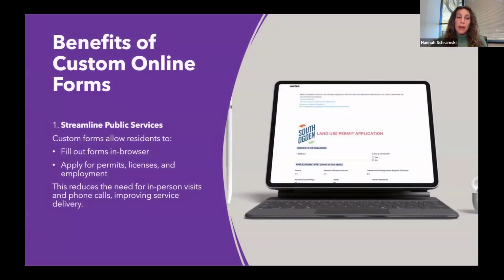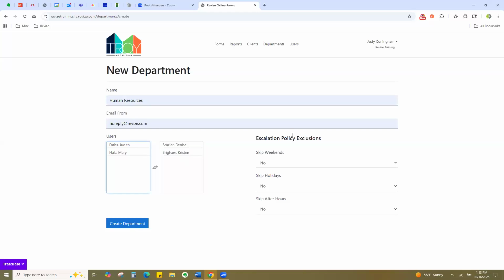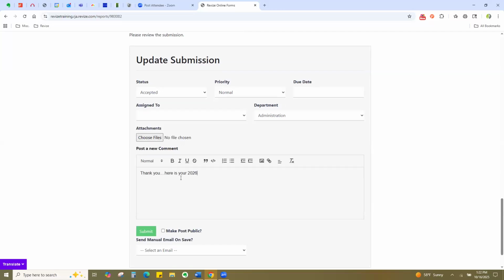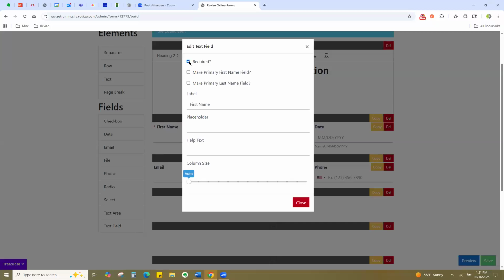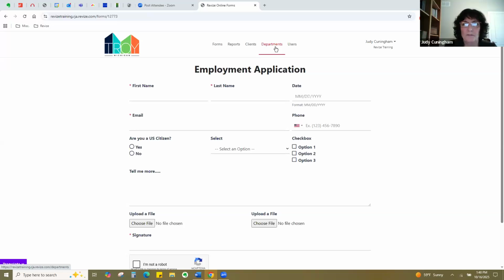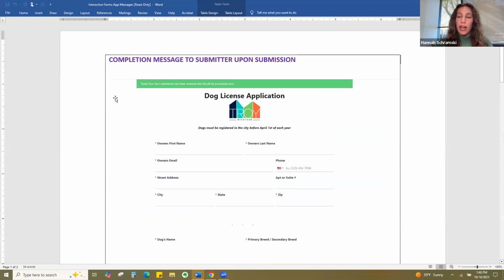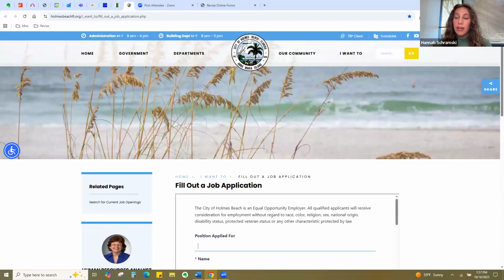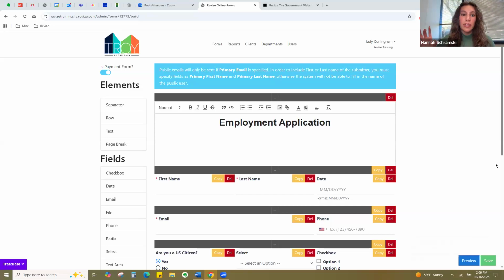Revize Interactive Forms Webinar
About Revize: Founded in 1995, Revize dedicated itself to enhancing the communications of municipalities, educational institutions, and non-profit organizations through simplified information management technologies. Revize's innovative web design, content management system, and a suite of web applications are designed specifically to help our clients engage effectively with their constituents.

The Revize client base includes government agencies such as Arcadia, CA, St. Petersburg, FL, Troy, MI, Des Moines, IA, Oswego County, NY, and many others.

Chapters:
00:00 Intro
04:07 Benefits of Interactive Forms
07:28 Informational Demo
0:37:28 Q&A Session